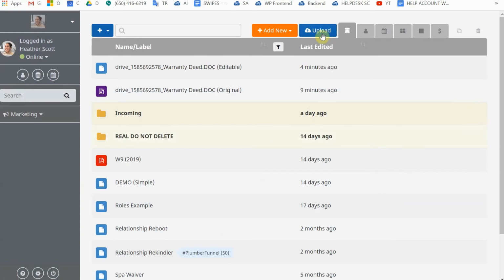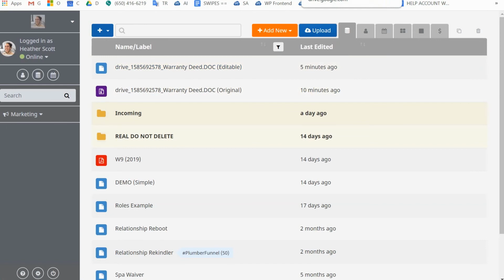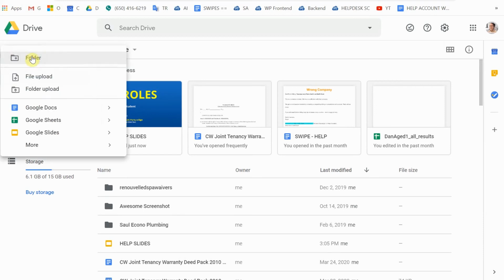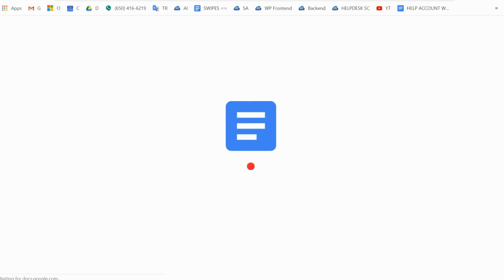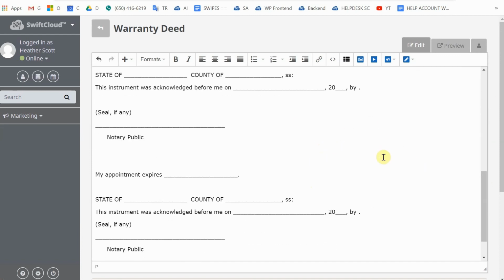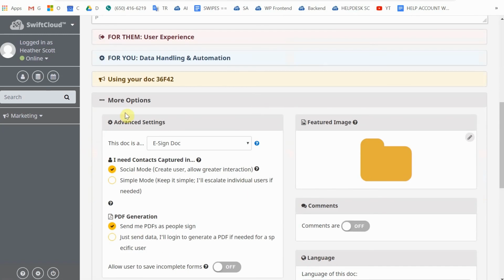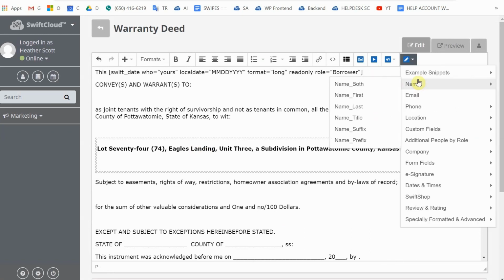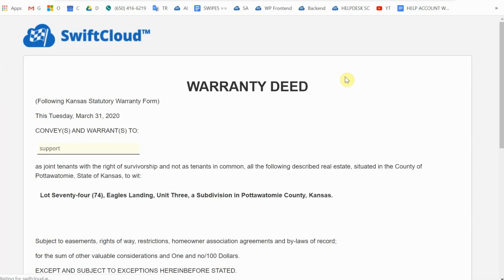Electronic Signature in Word